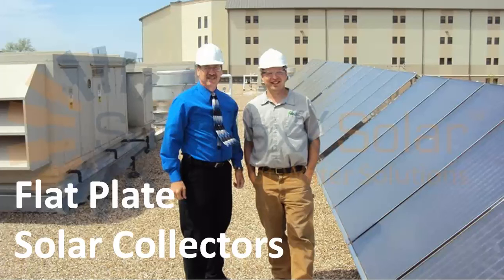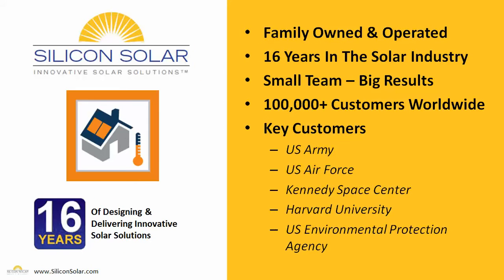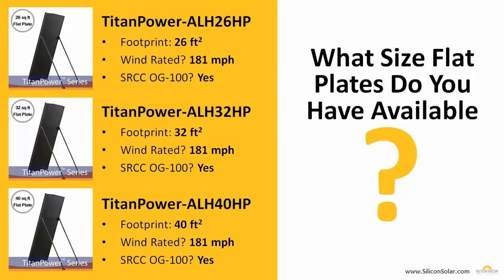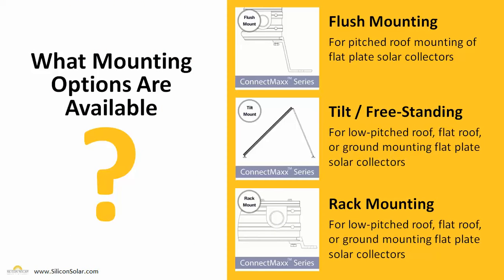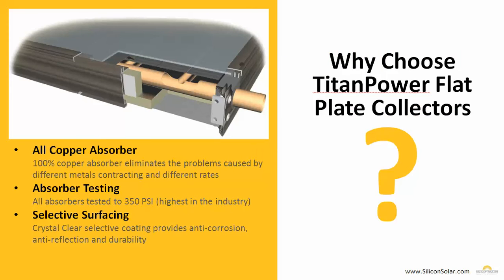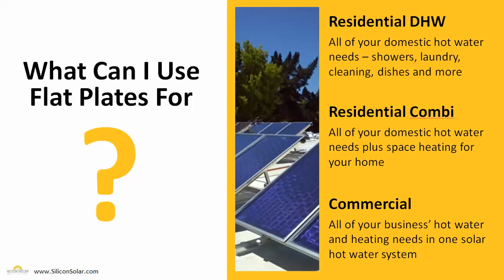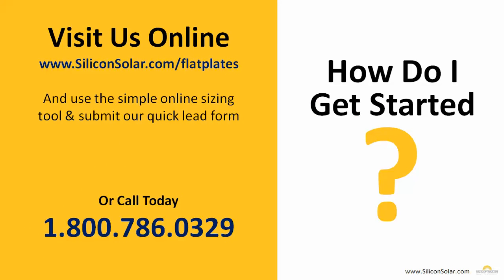Flat Plate Solar Collectors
- TitanPower flat plate solar collectors from Silicon Solar are SRCC certified, powerful and extremely efficient making them the perfect choice for any residential or commercial solar hot water or heating system